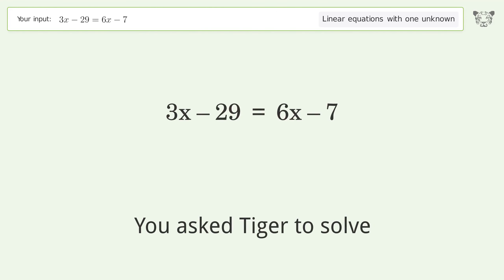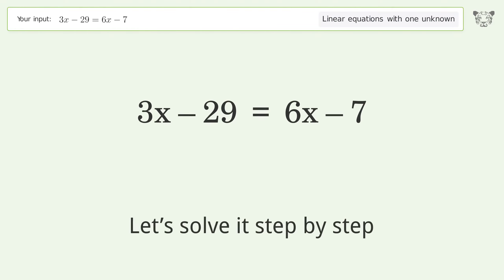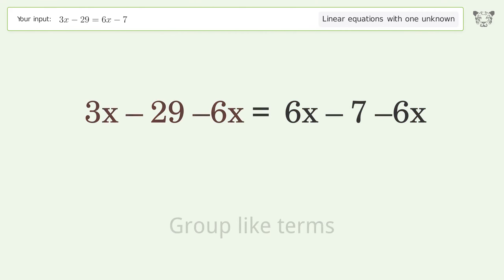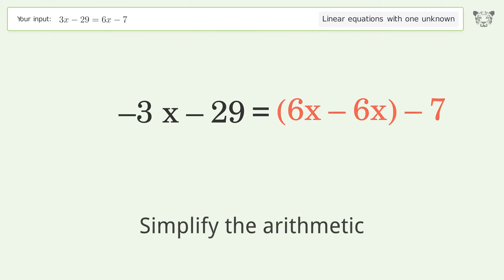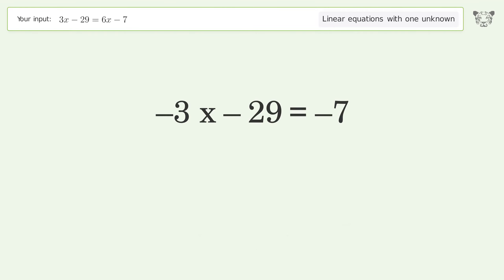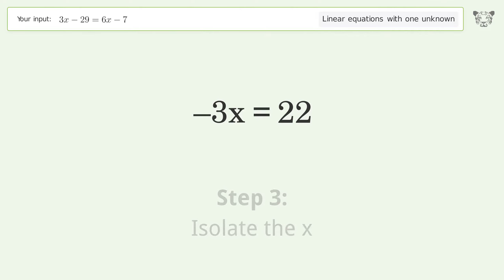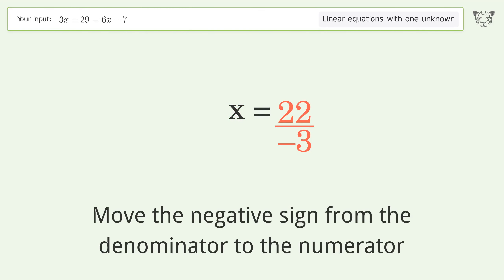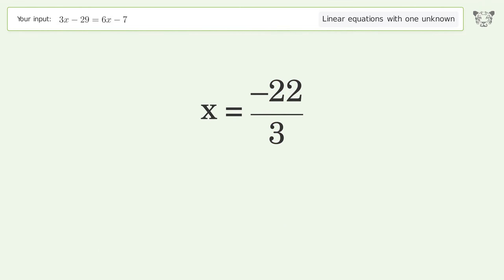Solve 3x-29=6x-7: Linear Equation Video Solution | Tiger Algebra